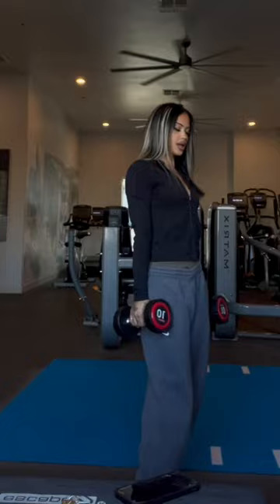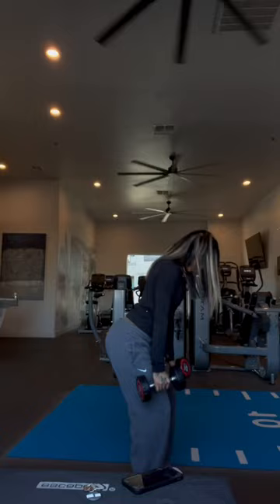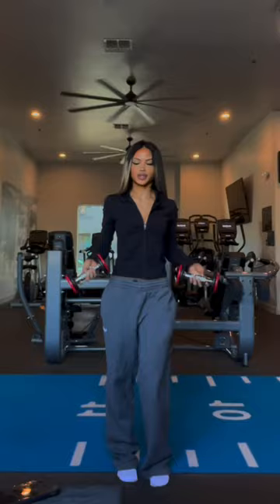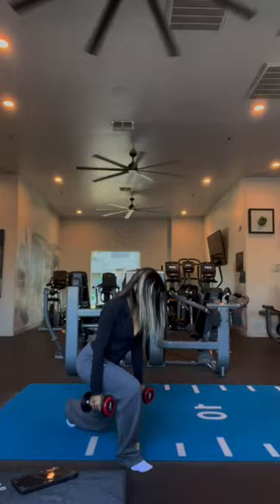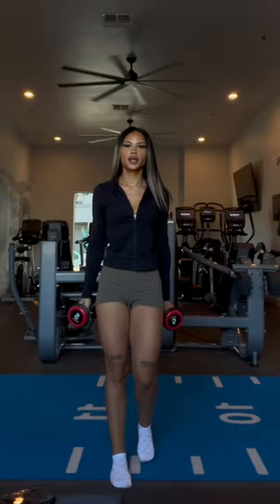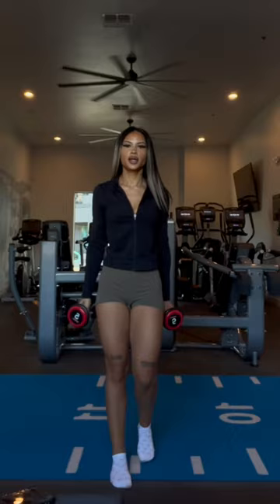Part 1|| SHORT WORKOUT